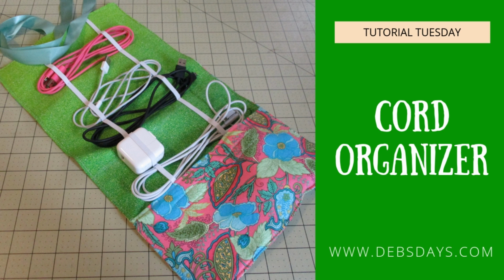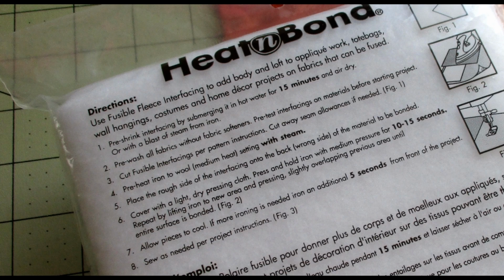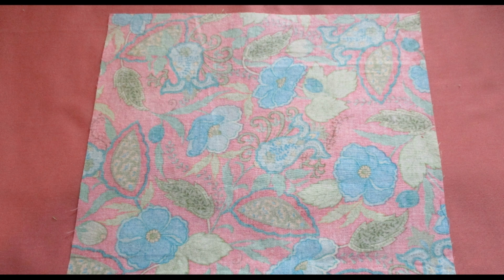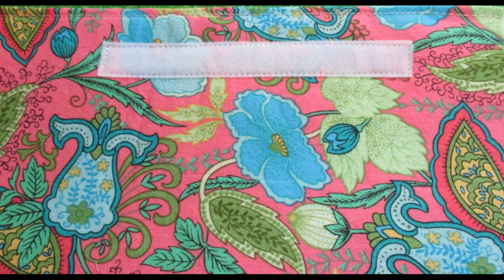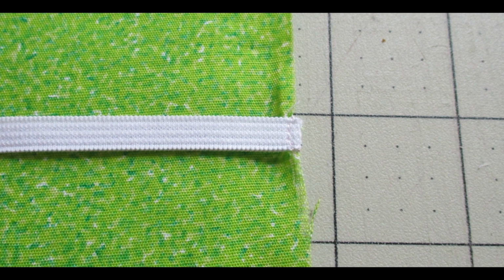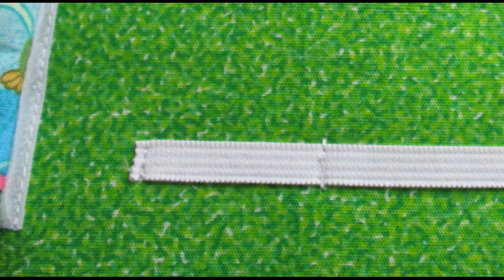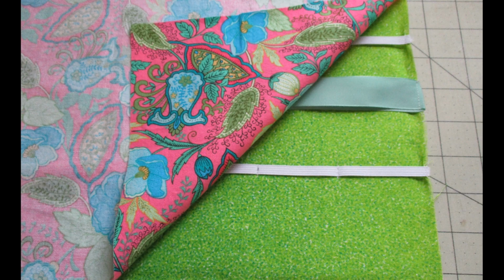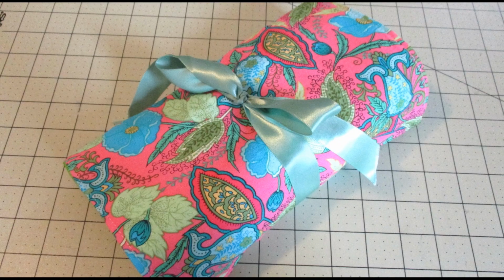How to Sew a Homemade Roll Up Charger Cord Organizer - DIY Sewing Project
If you need a neat and tidy DIY storage idea for organizing your charger cords and cables, take a look at this homemade sewing project idea. The fabric case holder rolls up nice and neatly and hides your cords and cables from view. Great sewing project for traveling, too.

Find the downloadable PDF sewing pattern directions in my Etsy shop

Materials used in this video:
HeatnBond Fusible Fleece
Fold Over Elastic Variety Pack

Sewing Essentials I Use Daily:
Singer 9960 Sewing Machine
Coats & Clark Dual Duty Thread
Singer Regular Point Needles
Singer Plastic Bobbins
Thread Snips
Clover Wonder Clips
Gingher Dressmaking Scissors
Fiskars Softgrip Scissors
Olfa 45mm Rotary Cutter
Fiskars Cutting Mat
Omnigrid Rulers
Panasonic Cordless Iron